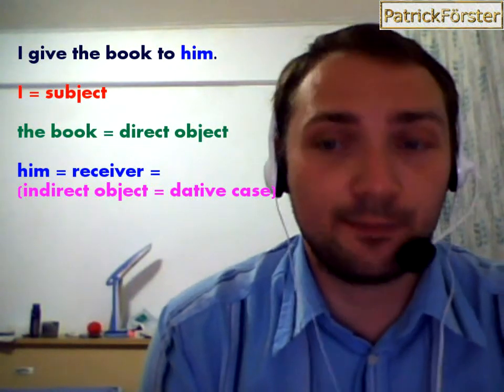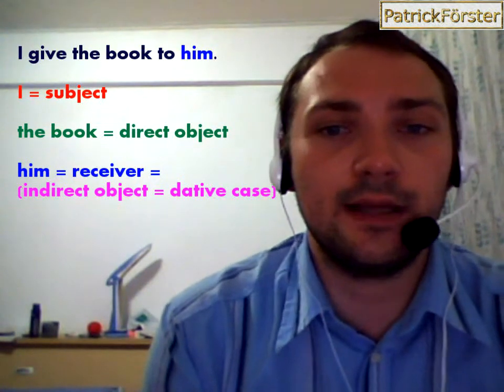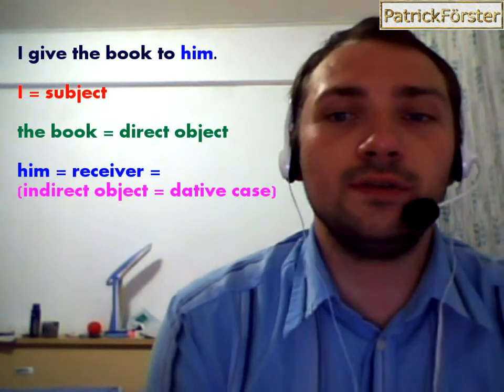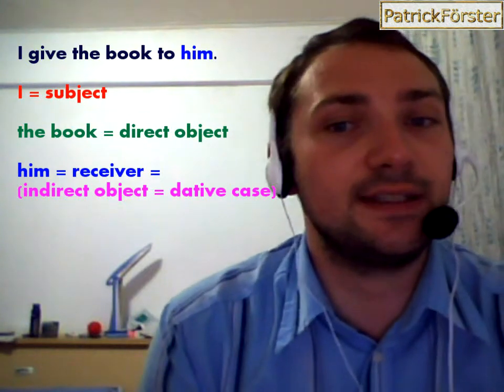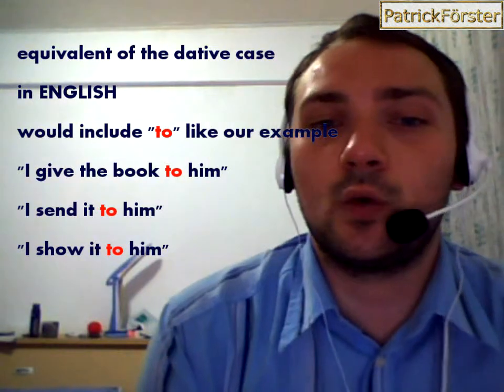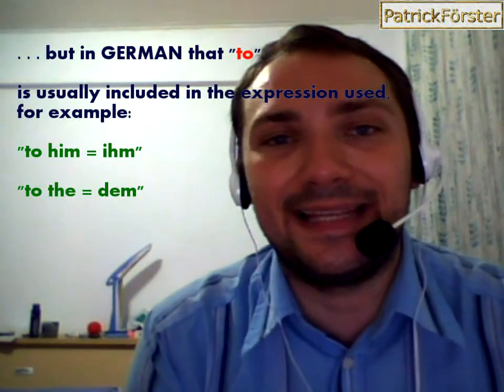Die 4 Fälle - The 4 Cases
NOTE:
I know I can improve and do better, I just keep this video for you as reference. This video was made in Taiwan.

Nominativ, Akkusativ, Genitiv und Dativ